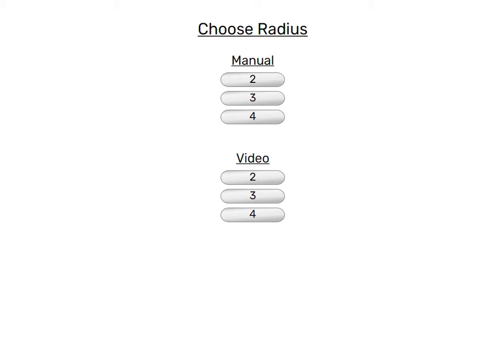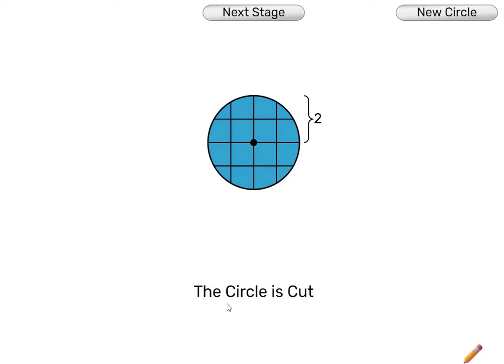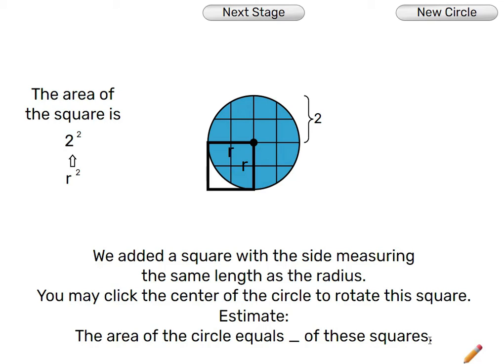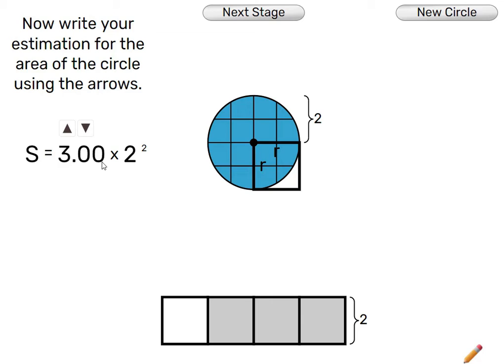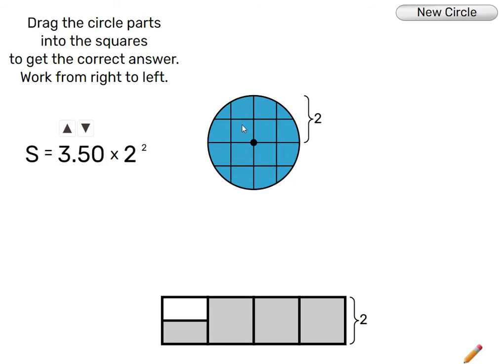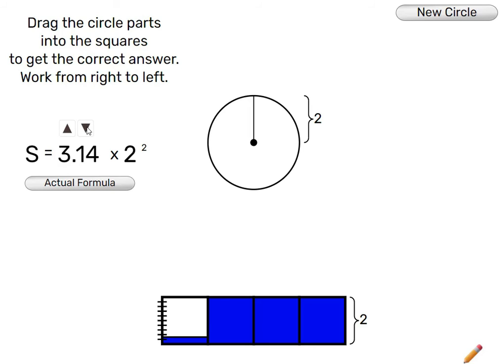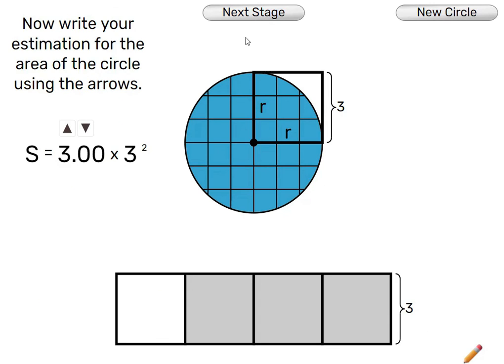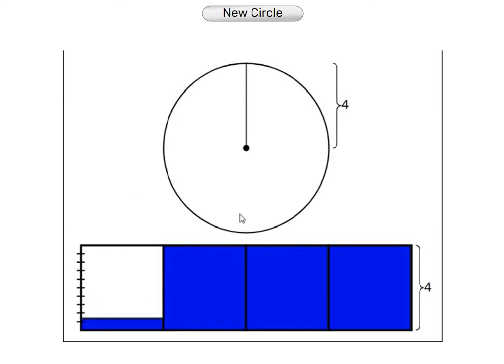Calculating the Area of a Circle with Squares